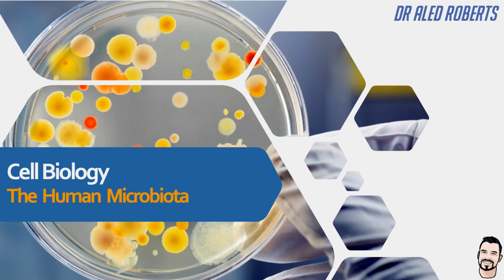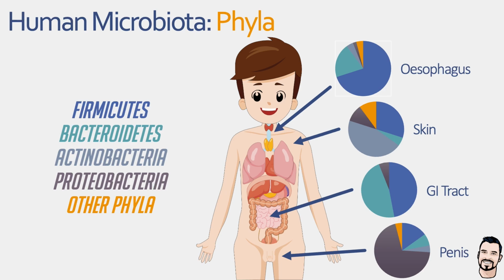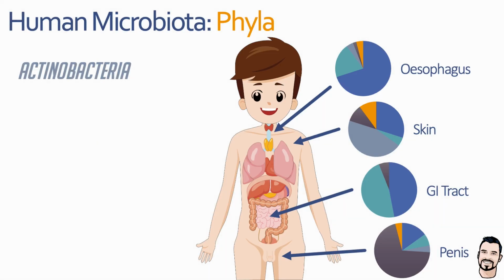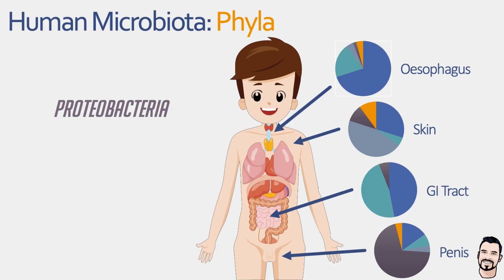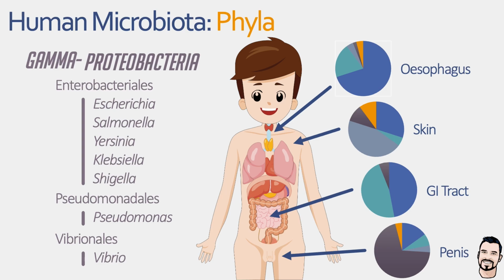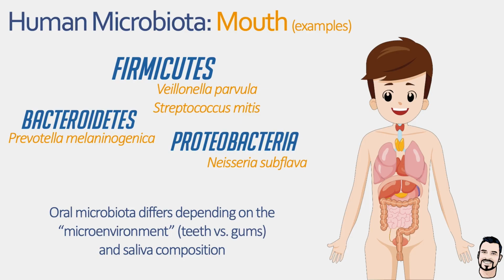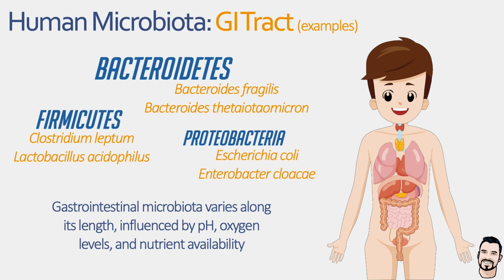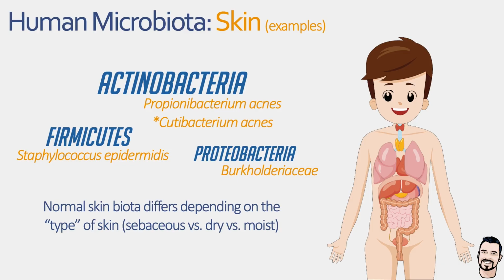The Human Microbiota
In this video we go through the key phyla which form part of the human microbiome, looking at specific examples for each taxonomic group. In addition to this we go through specific anatomical sites of the body where there is a dense microbiota (oral cavity, skin, gastrointestinal tract, and urogenital tract), and look at some example microorganisms and what they do in these niches.